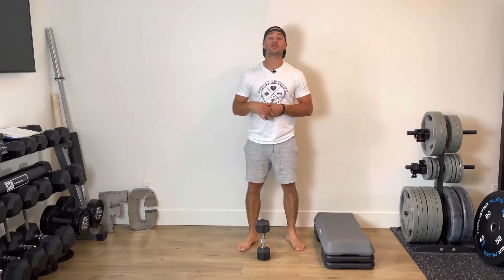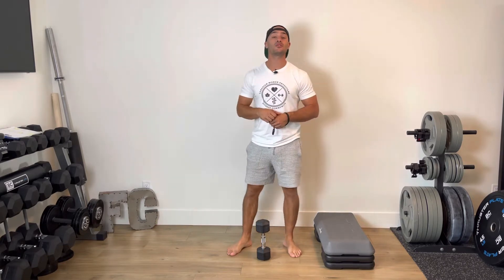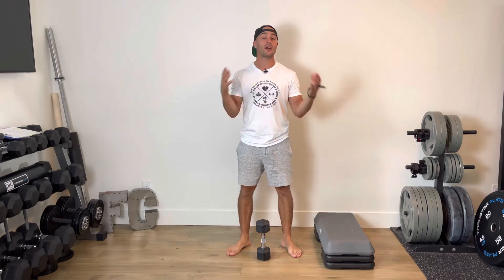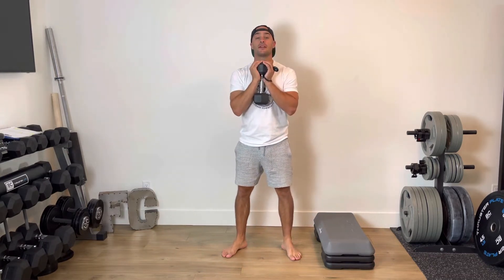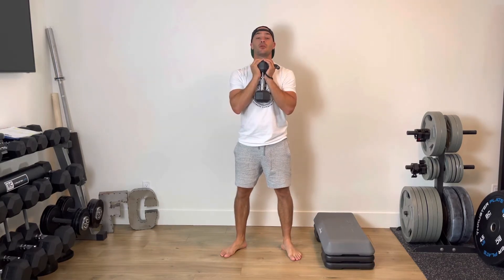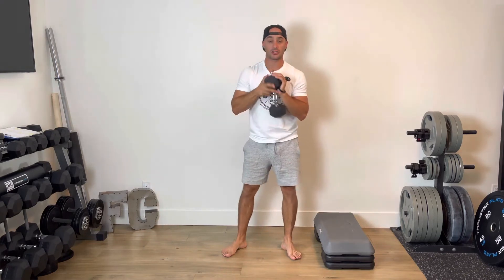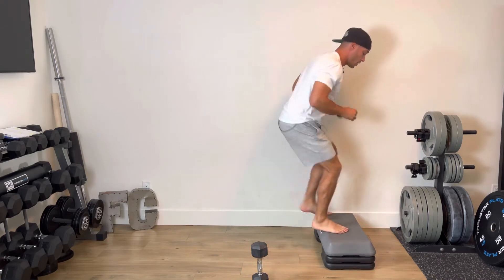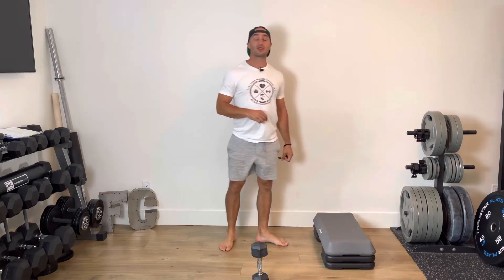EMOM- Goblet Squats + Sprints